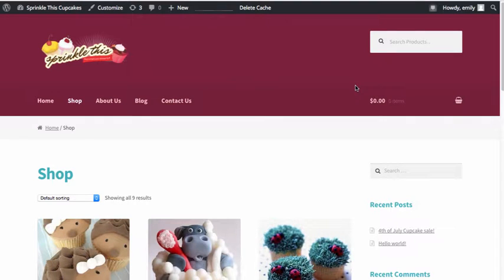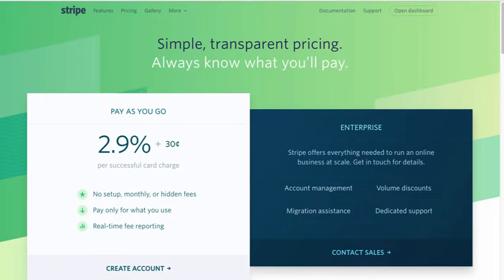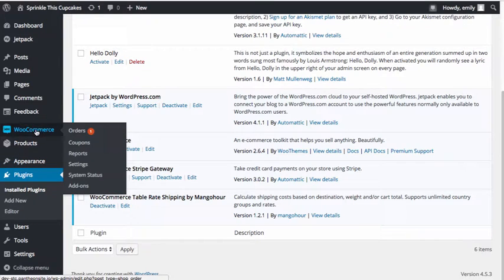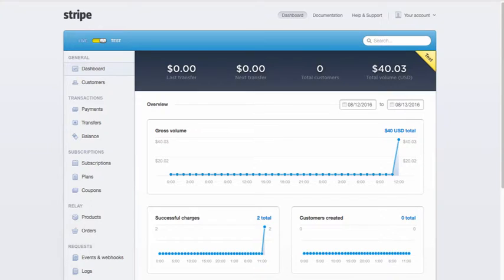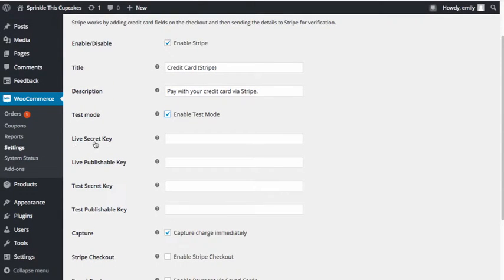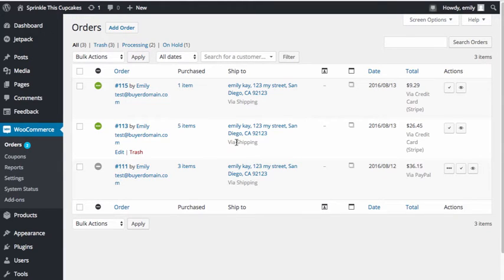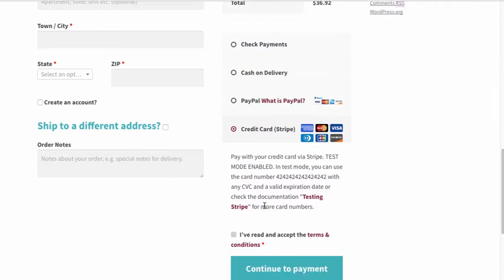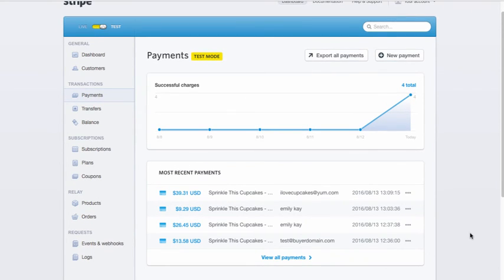09 04 check out stripe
Setting up Stripe and using in with wooCommerce